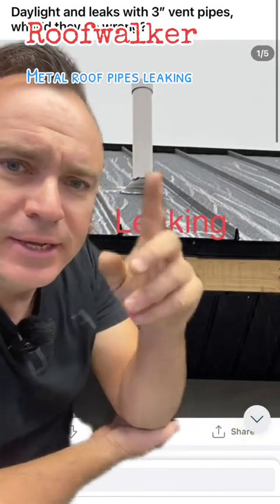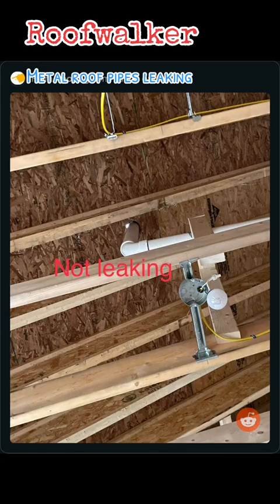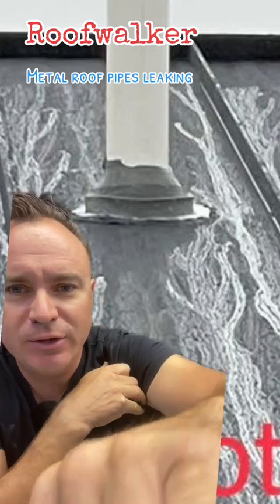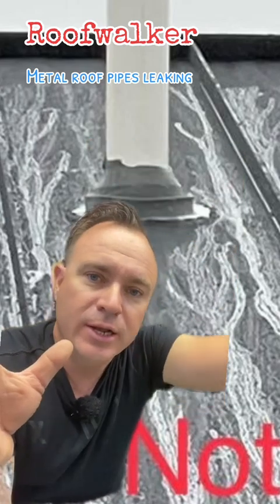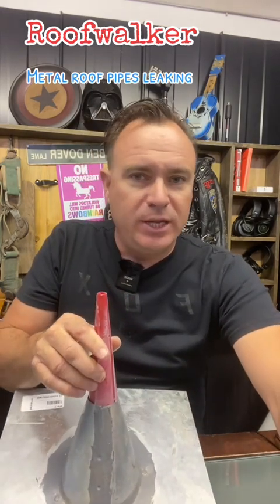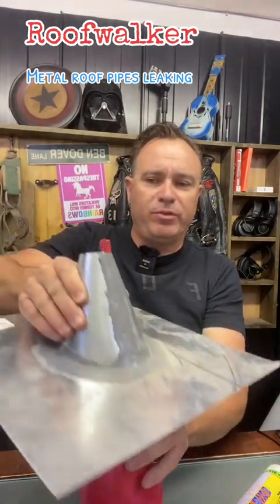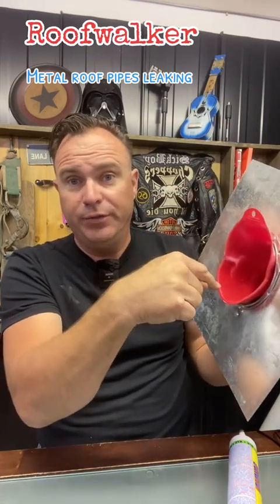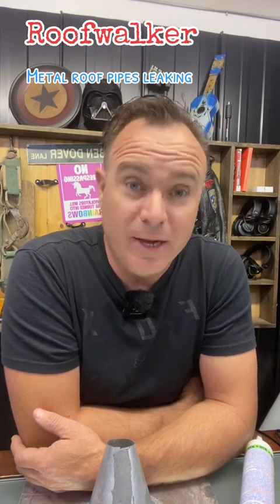Leaking pipe on a metal roof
Homeowner wants to know why their pipes in their new roof are leaking